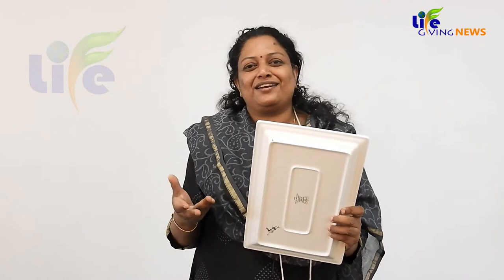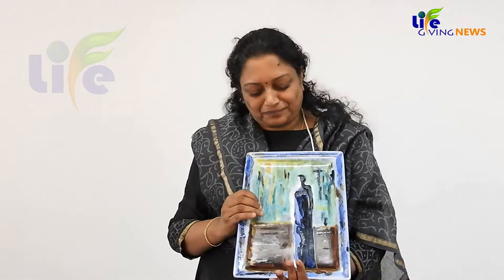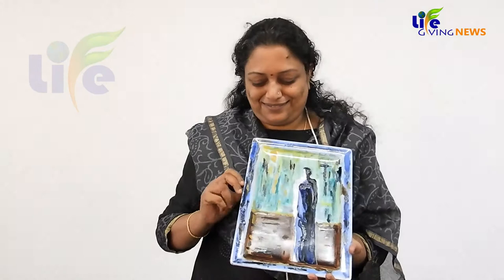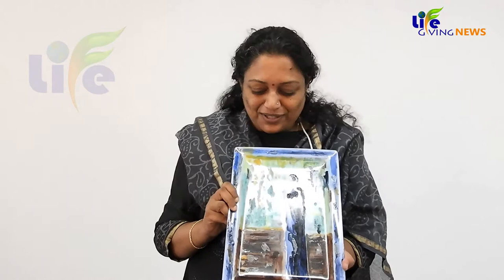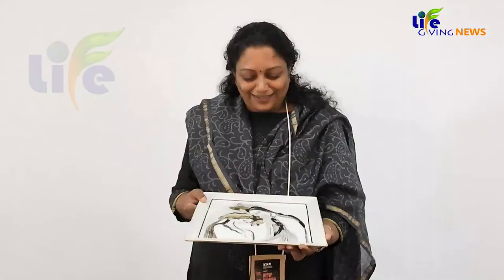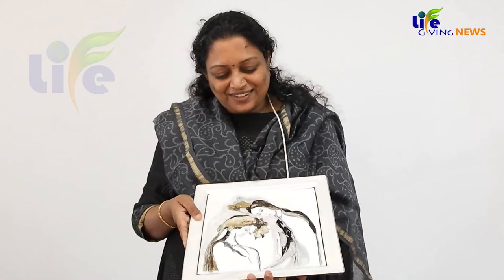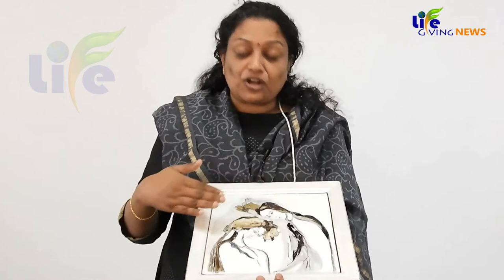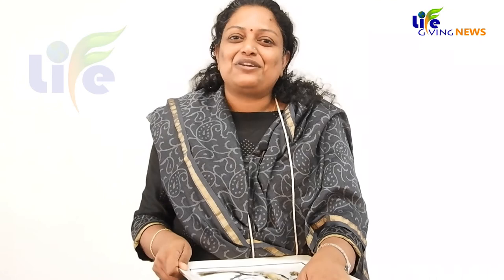Porcelain Painting | Indu Chandra Menon | Life Giving News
Chithrangana | Kerala Arts and Crafts Village

Arts and Crafts Village, creating a unique ethnic hangout, Vellar, a rocky hamlet situated near Kovalam in Thiruvananthapuram. The craft village will have dedicated facilities for traditional artisans to work and market their finished products.

Kala Kamal Mahal with Vijesh (Camera)